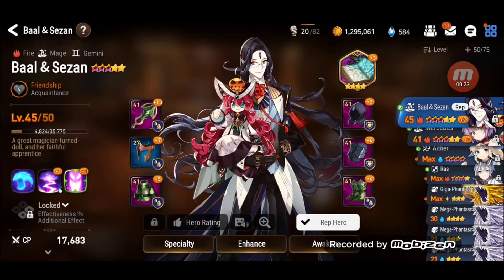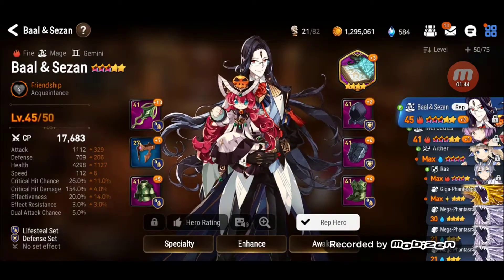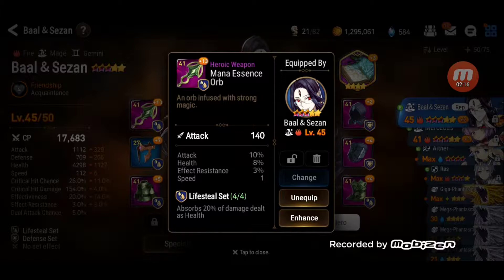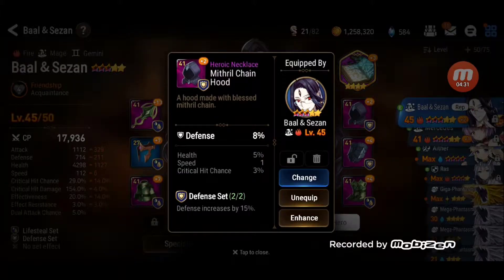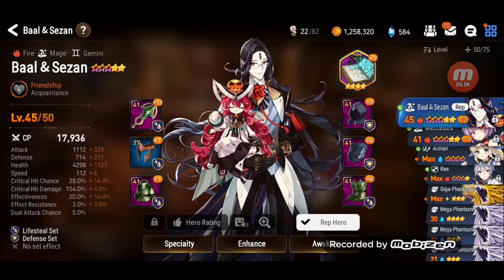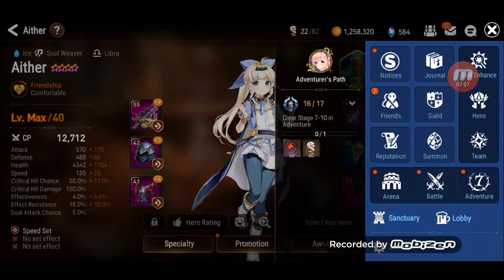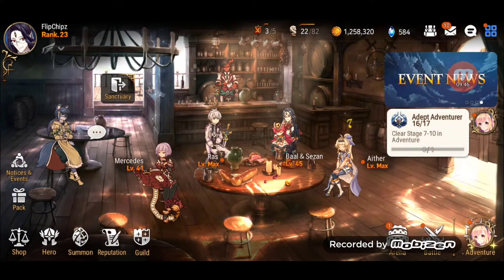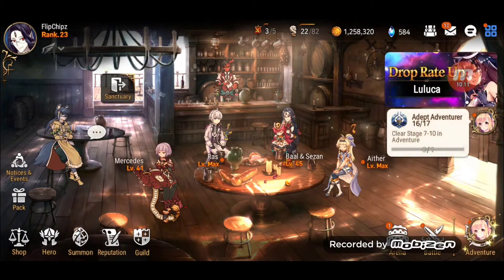Epic Seven Power Up Tip #3 - Equipment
As you can see, there are many ways in powering up your heroes in Epic Seven. Probably one of the most important aspects of powering up is the equipment.

You can find a lot of them in the game and there are places where you can get the rare ones and even heroic equips. ;)